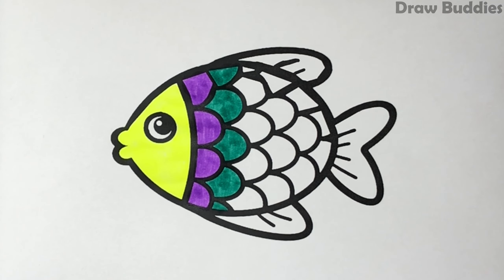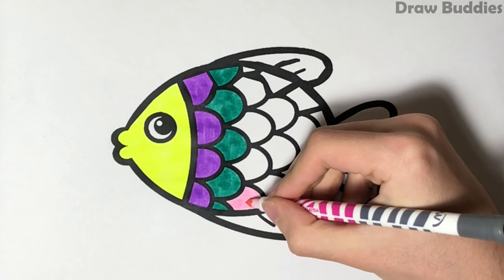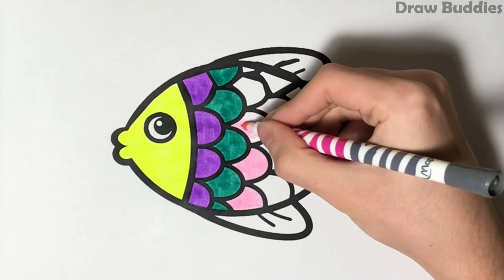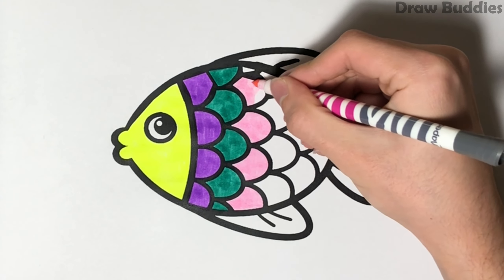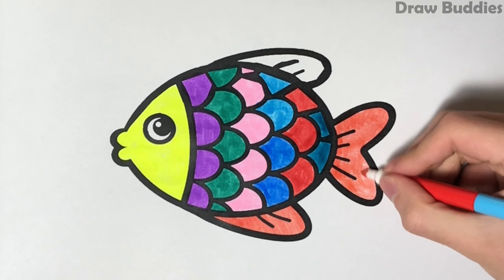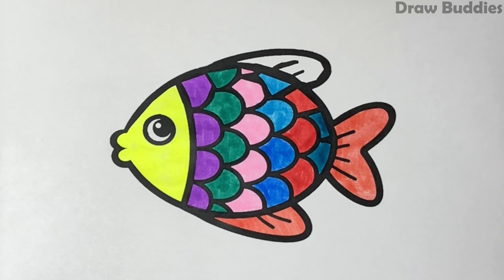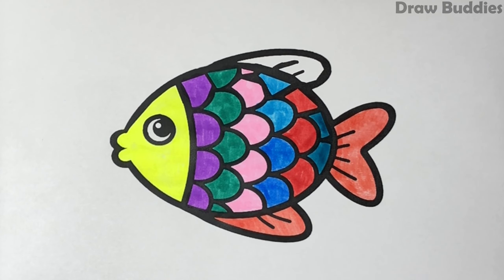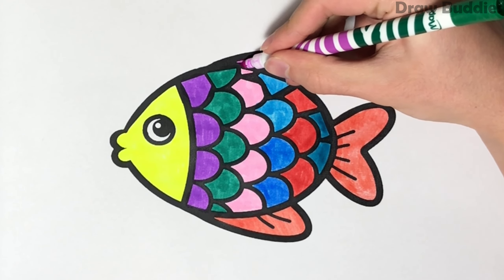Cute Fish Painting & Coloring for Kids